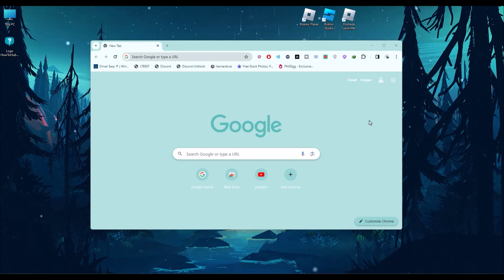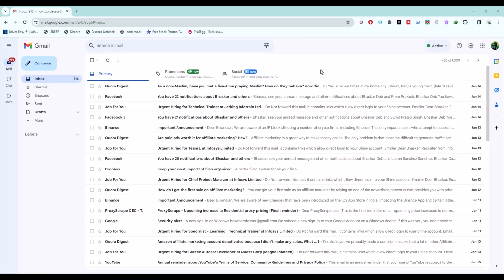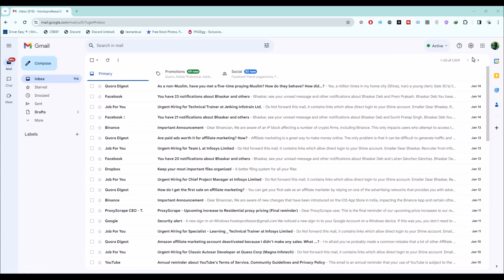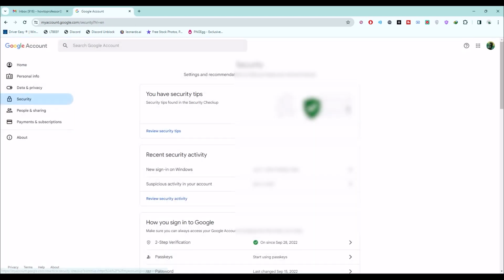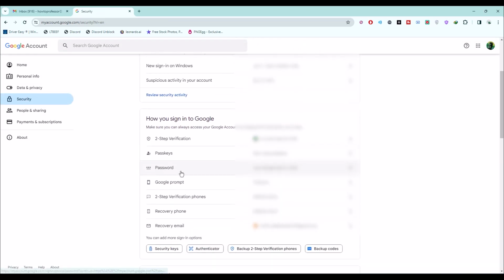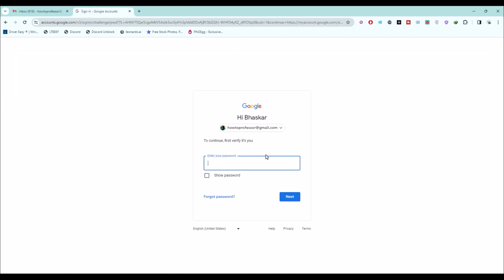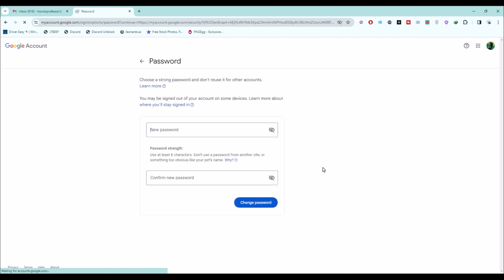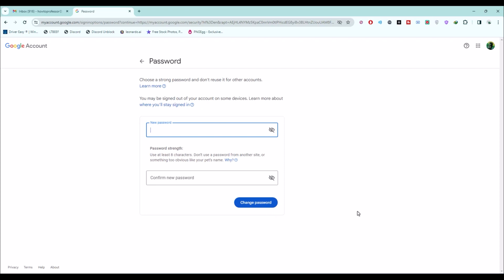How to Change Password in Gmail Account! | 2024 (Easy and Fast)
In this tutorial, we will show you step-by-step how to change your password in your Gmail account. Changing your password regularly is crucial for protecting your personal information and keeping your account secure. Follow our easy instructions and learn how to effortlessly update your Gmail password in just a few minutes.

Your Gmail account is a gateway to a treasure trove of personal information. Changing your password is a proactive measure to safeguard your data, thwart unauthorized access, and maintain the highest level of security. Our tutorial will guide you through the process, making it a breeze to keep your digital world secure.

Our user-friendly instructions ensure that you can learn how to change your password in gmail account in just a few minutes, even if you're new to navigating account settings. Take charge of your security without any hassle.

Your support motivates us to create more content focused on empowering you with the knowledge to navigate the digital landscape securely.